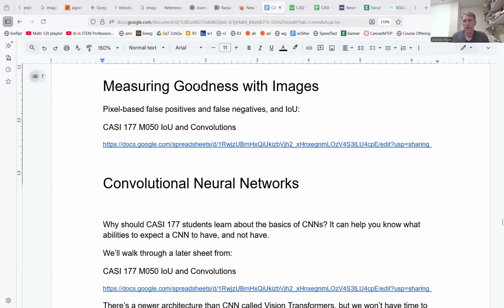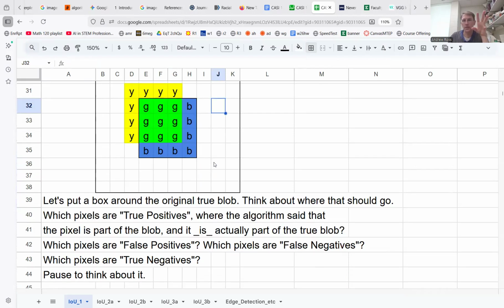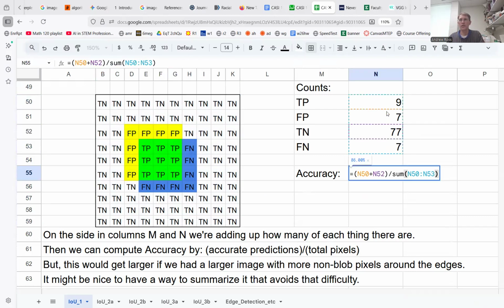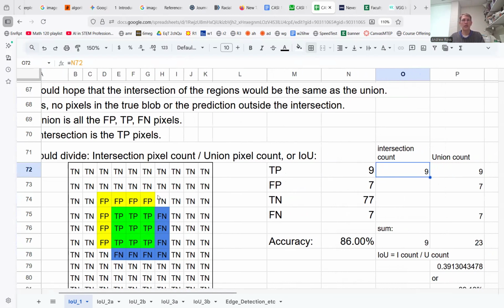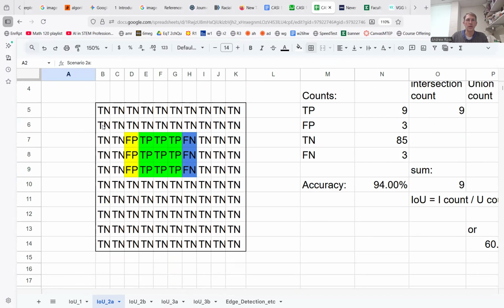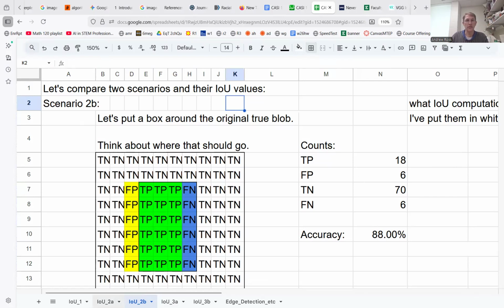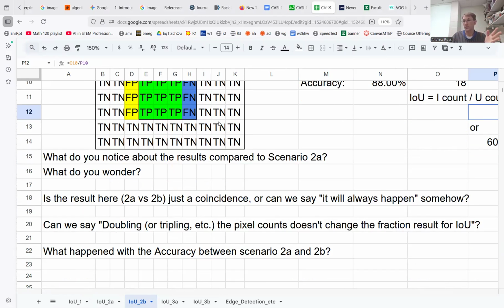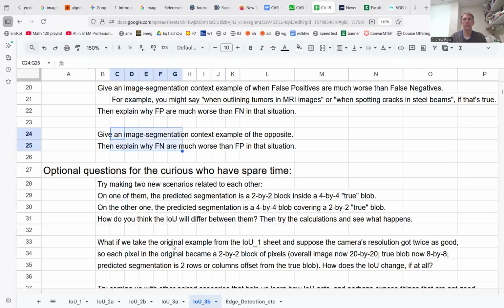AI in STEM Professions: M050e measuring goodness and IoU